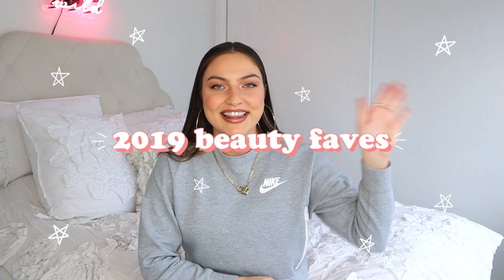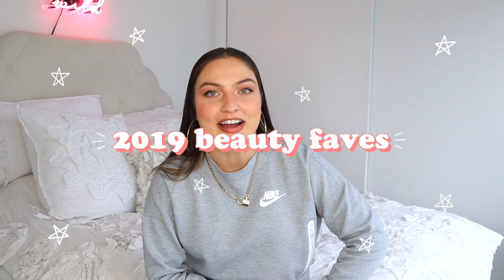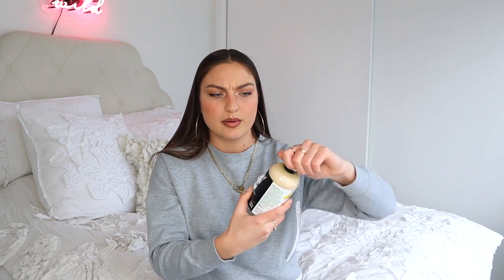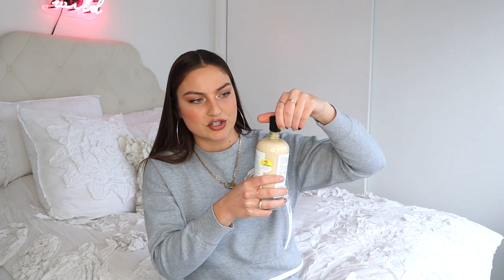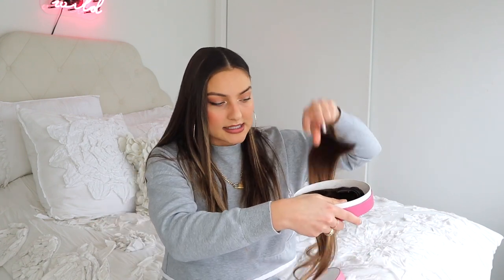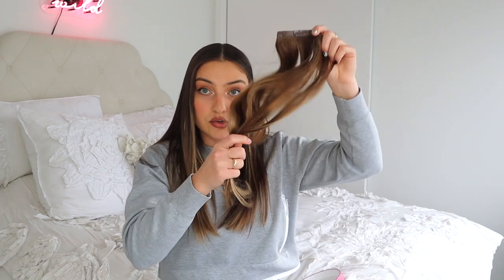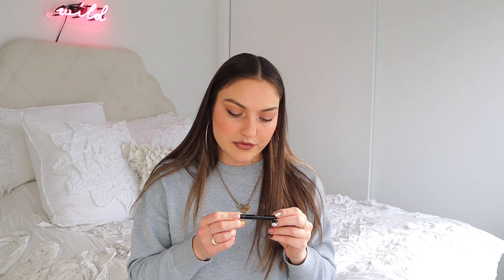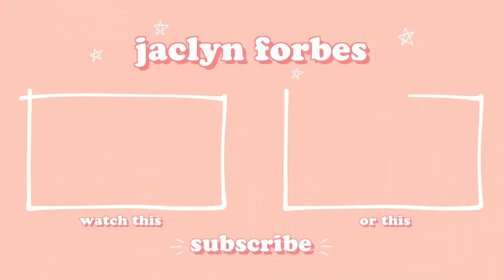BEST BEAUTY PRODUCTS OF 2019 ⚡️+ giveaway!!!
that lipgloss is by far the best beauty product of the year 👆🏼

*ONLY FOR THE NEXT 24 HOURS* CLICK HERE TO GO TO MY INSTAGRAM STORIES AND ENTER MY PEFUME GIVEAWAY

 FOLLOW ME ▹

PRODUCTS MENTIONED ▹

Azzaro Wanted Girl Perfume ‣
The Body Shop Warm Vanilla Sugar Scrub ‣
Ardelle Individual Lashes ‣
Kiss Lash Glue ‣

FILMING EQUIPMENT ▹

Main Camera ‣
Secondary Camera ‣
Vlog Camera ‣

Channel art + end slate by Jessica Burtt
Shot + edited by me.

Hi hi! My name is Jaclyn and I’m from Toronto, Canada. I make videos, paint faces, and talk way too loud.